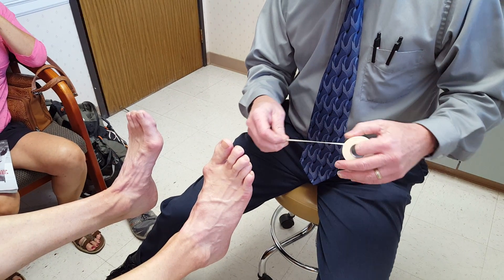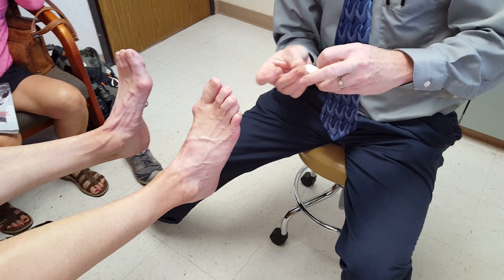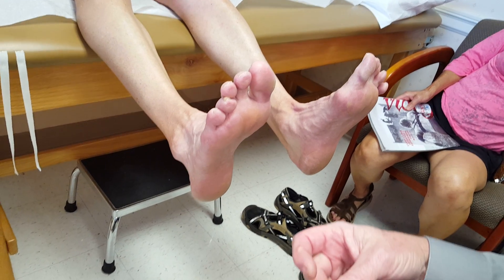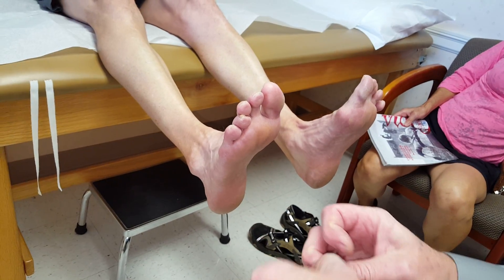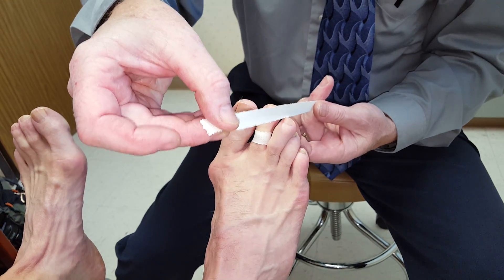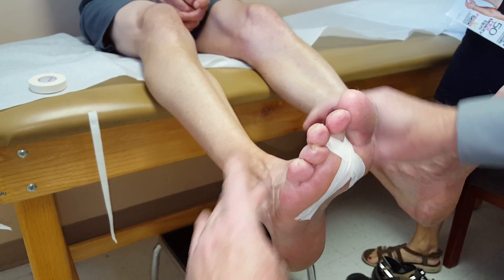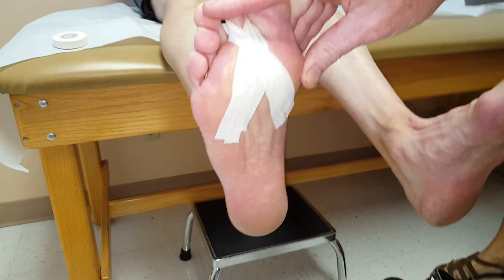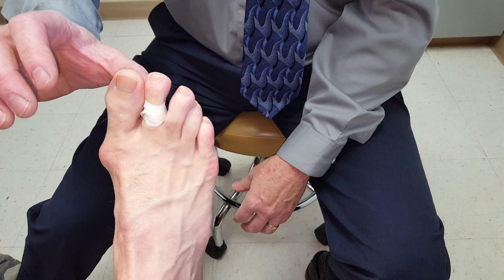Plantarflexion Taping for Plantar Plate Tears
The digital plantarflexion taping technique for plantar plate tears and inflammation involves using cloth adhesive tape to restrict the dorsiflexion of the metatarsophalangeal joint of the affected digit to only 10-15 degrees of dorsiflexion during the propulsive phase of walking or running.

Three 8-9" pieces of 1/2" cloth adhesive tape are used to prevent the proximal phalanx of the affected digit from dorsiflexing during propulsion which, in turn, prevents excessive tension force on the plantar plate to allow it to become less inflamed and, hopefully, heal over time while the patient continues their normal weightbearing activities.

Digital plantarflexion taping, along with twice daily plantar icing therapy (i.e. two 20 minute icing sessions per day), custom foot orthoses to accommodate the affected metatarsophalangeal joint, wearing thicker soled cushioned shoes and avoiding barefoot activities greatly enhances the healing of plantar plate pathologies. Cortisone injections and even plantar plate repair surgery may be required if other conservative therapy options fail at rendering the patient asymptomatic.